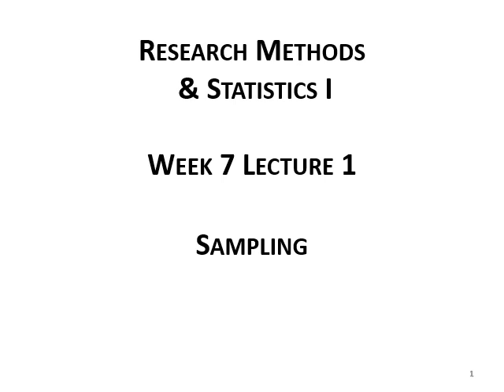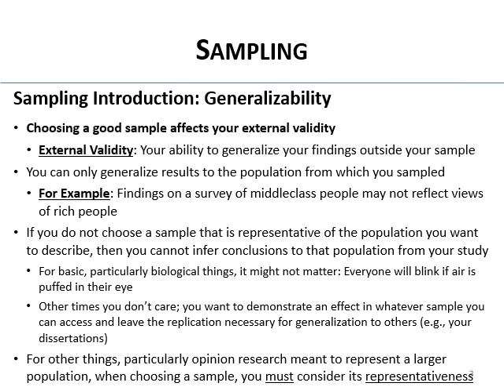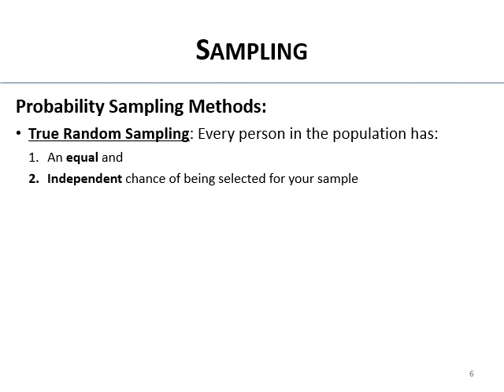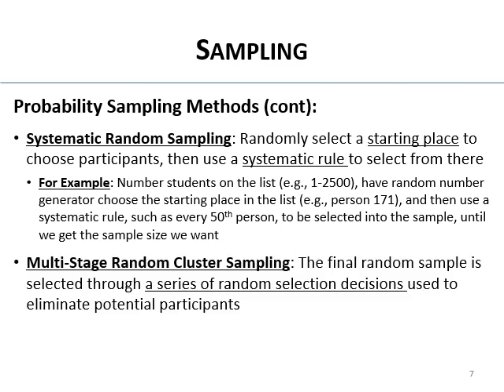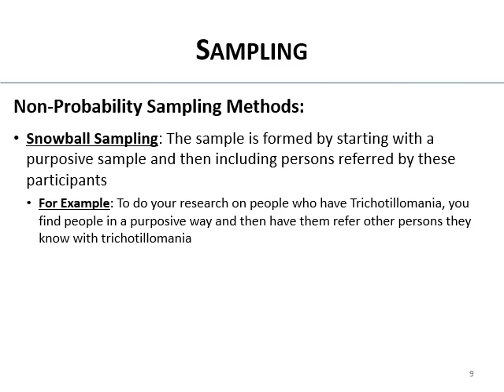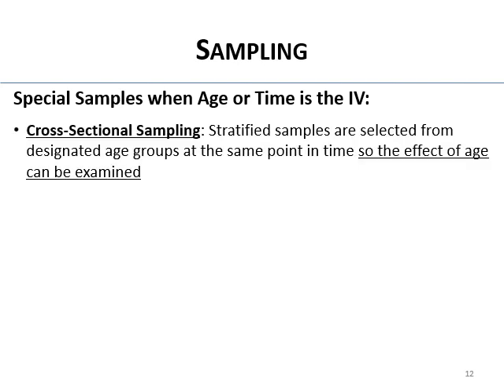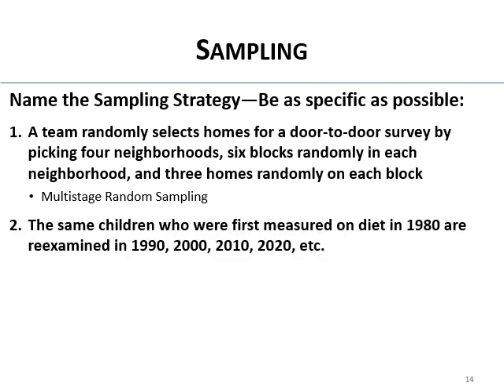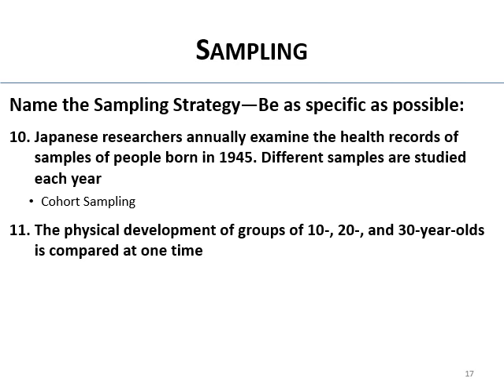Week12 Lecture 01 Sampling